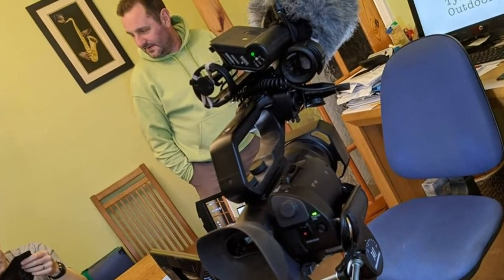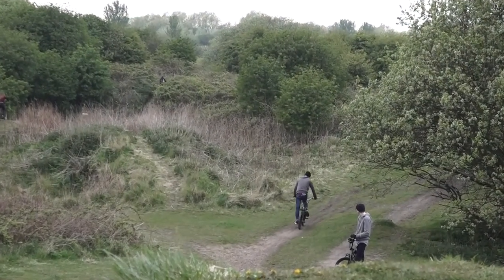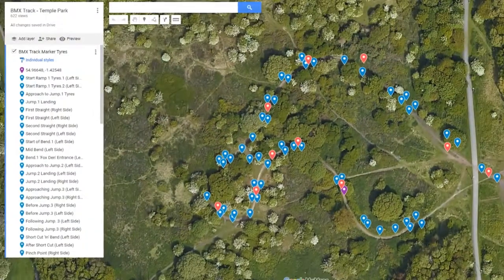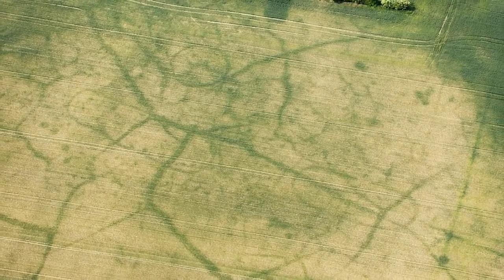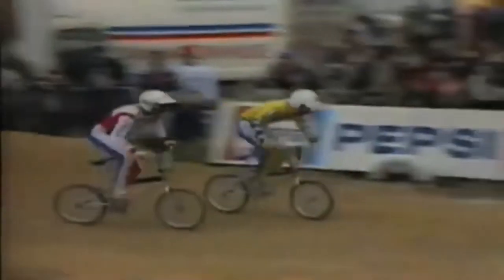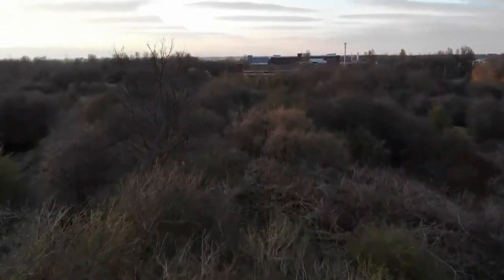Horse-Head Cup? (Puzzle) : Archaeologist's Eye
Welcome to Archaeologist's Eye. In this series you are presented with a 'puzzle' scenario which you have to solve. Can you think like an archaeologist? Can you see the world through an archaeologist's eyes?

Today, I present a a puzzling horse-head cup!